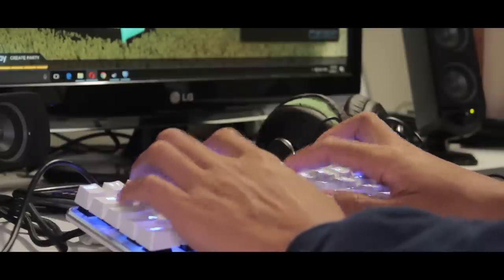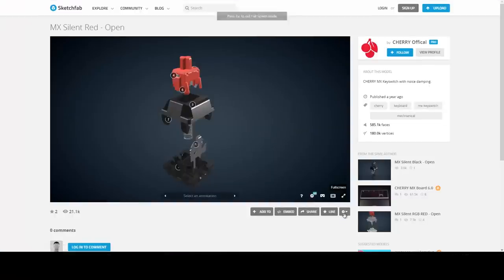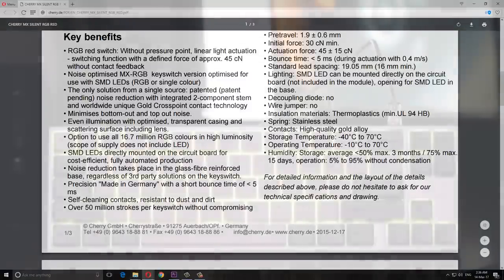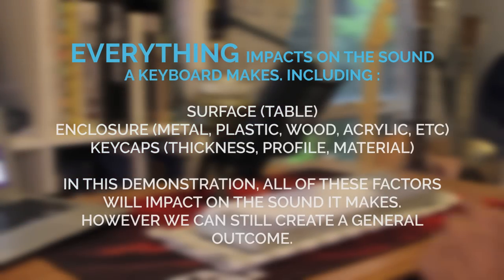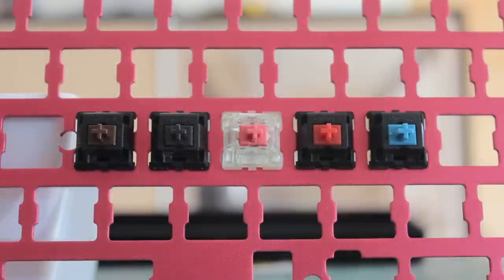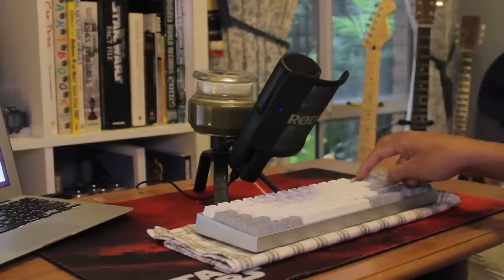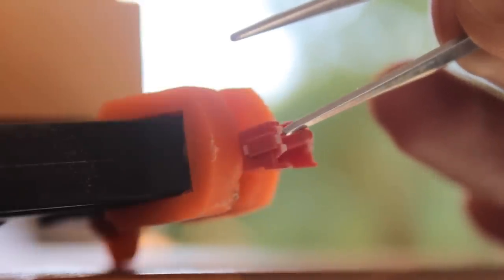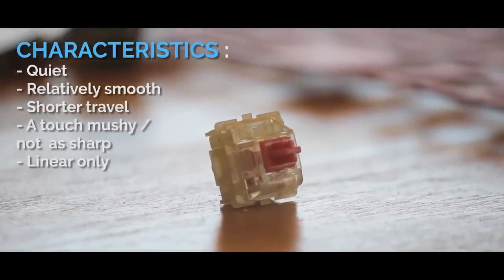Cherry MX Silent Red/Pink Keyswitches - Review & Sound Tests ft. Varmilo VA68Mg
Today we look at the Cherry MX Silent switches. I have the Silent Red's, also known as Cherry MX Pink, but the Black's are the same thing, but heavier, and have a slightly deeper tone.

There's some sound tests with different keyboards. These all have different sounds because of the keyboards themselves. So these are only approximate comparisons.

Big thanks to Varmilo for the VA68Mg keyboard.